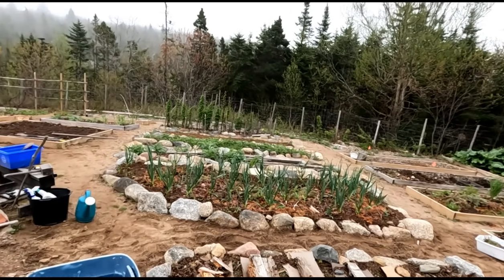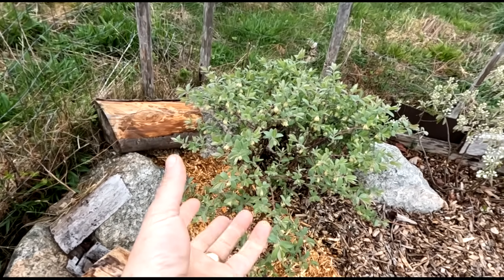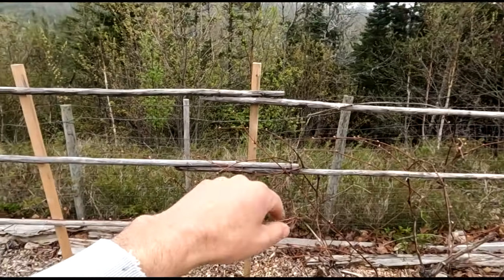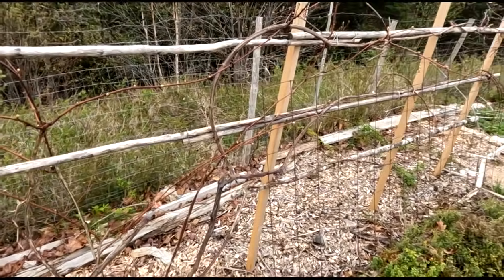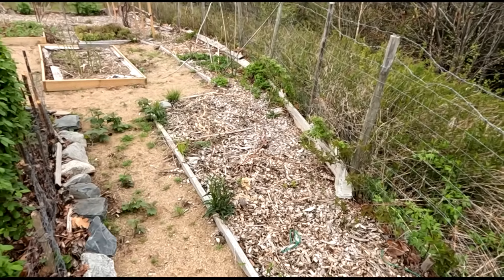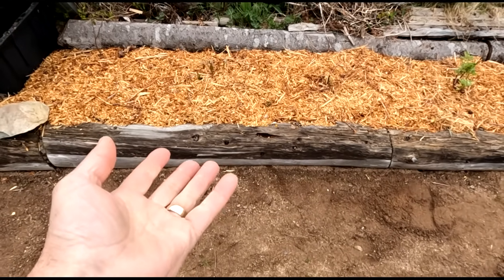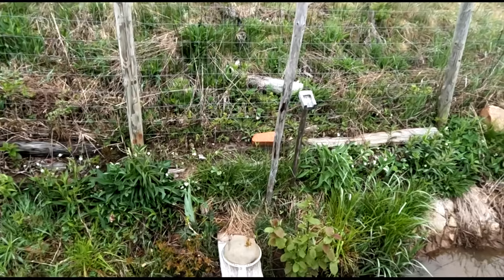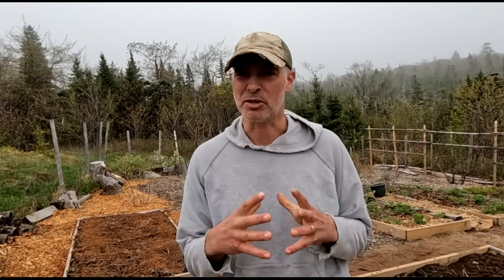Growing Fruits and Berries in a Backyard Garden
In this video I show how I have organized my garden to include fruits and berries. I have Aronia, Saskatoons,. Haskaps, Blueberries, Lingon Berries, Strawberries, Raspberries, Pears and Apples.